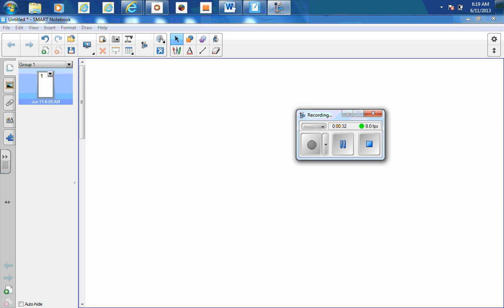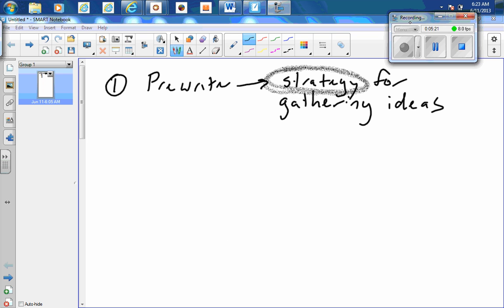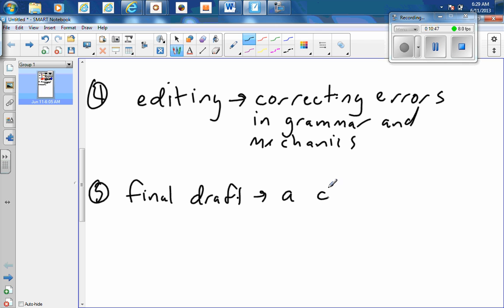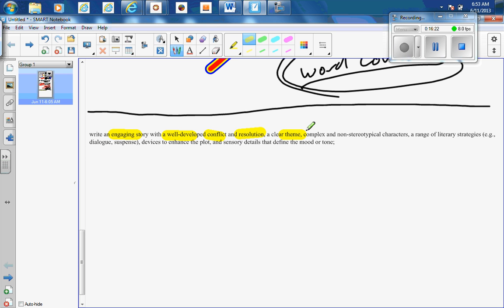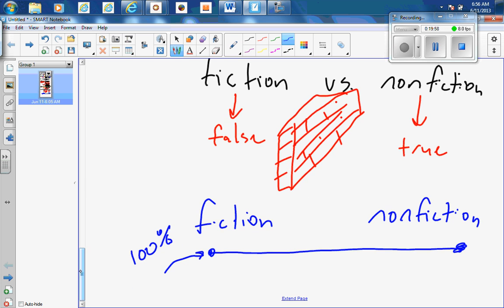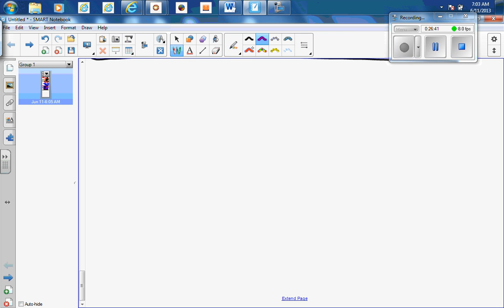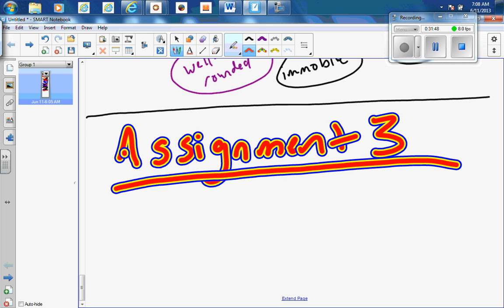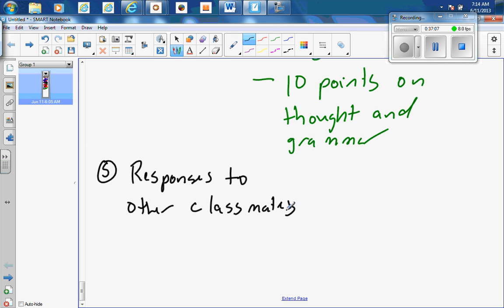June11 0717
This is the teaching video for the first day of Summer School at H. M. King High School